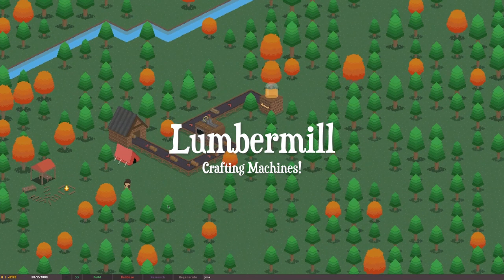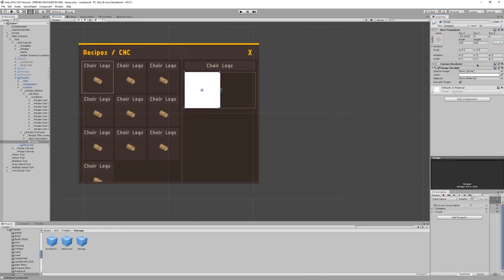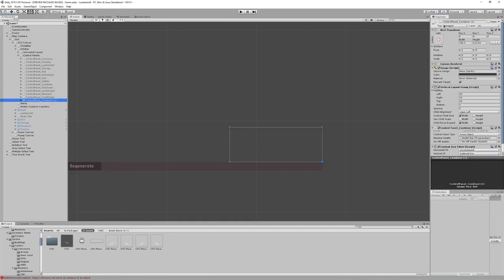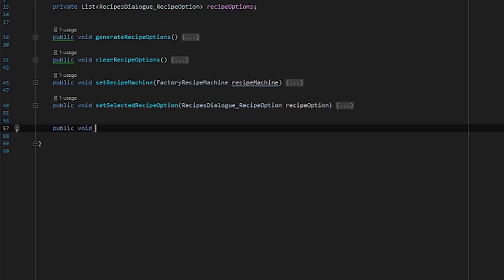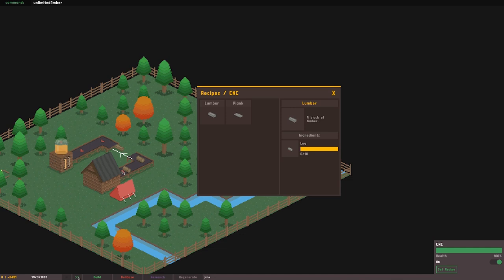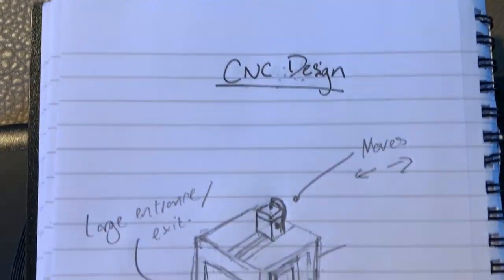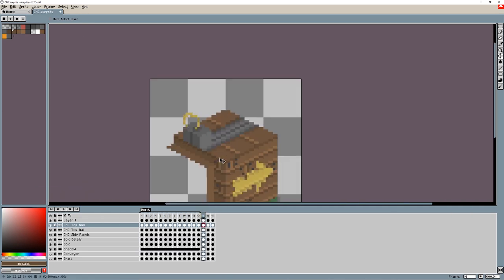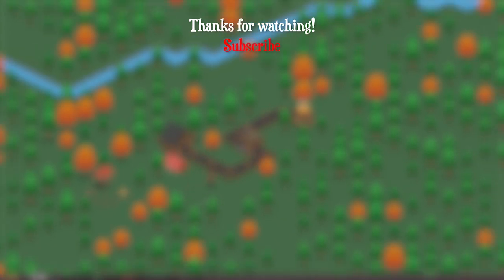Indie Game Devlog: New Crafting Machine!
This week I've added a new crafting machine - the CNC - to the game! This will take the output of saws, and create ingredients for the next machine I'll be adding - the assembler. The work done this week will pave the way for the complete crafting system! See how I built the new interface, created the machine sprites, and developed the machine in this week's Unity devlog.

Let me know if you have any ideas or suggestions in the comments, I'd love to hear them.